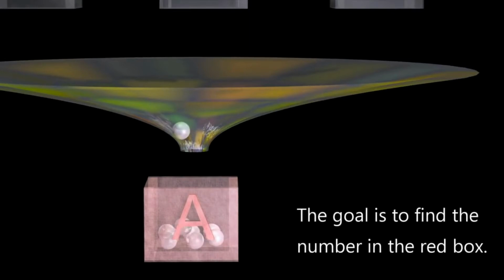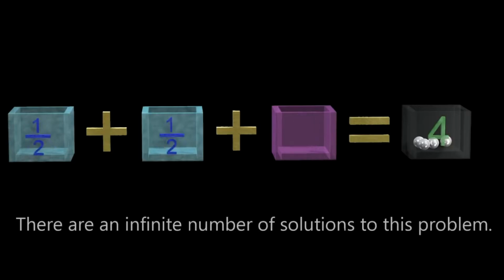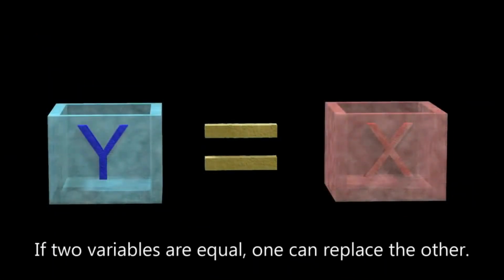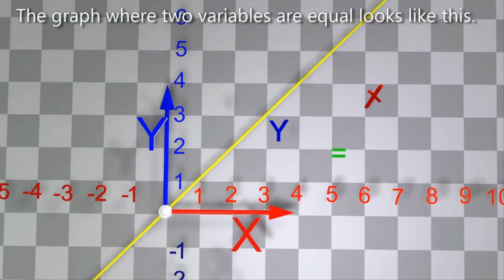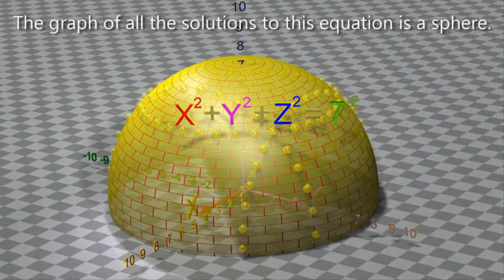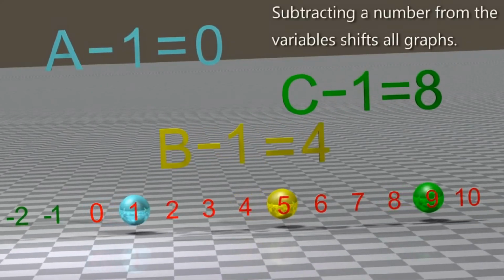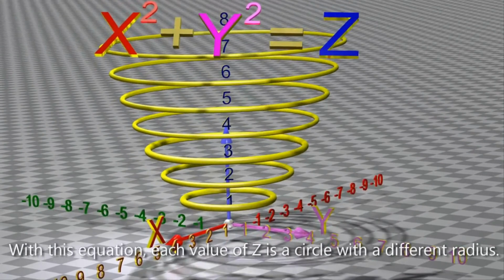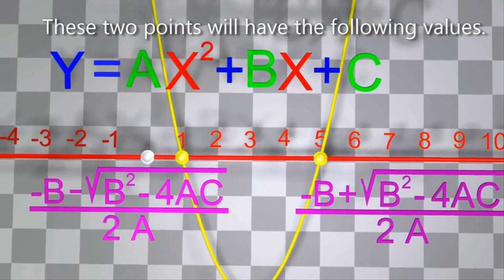Algebra and Mathematics Explained with 3D animations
Algebra and Mathematics.  Explained with easy to understand 3D animations.

Explains variables, systems of equations, Cartesian coordinates, and many other concepts. Fun and educational for all ages.
Licence
Source videos
View attributions